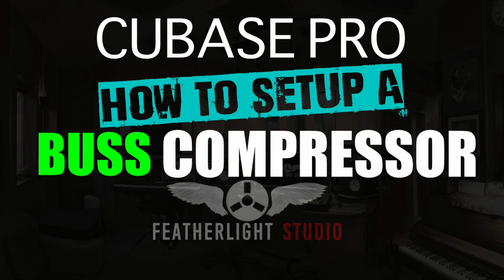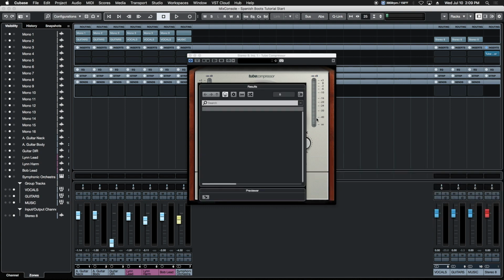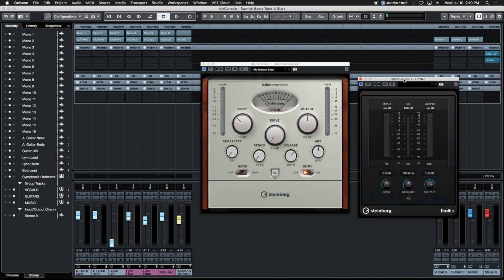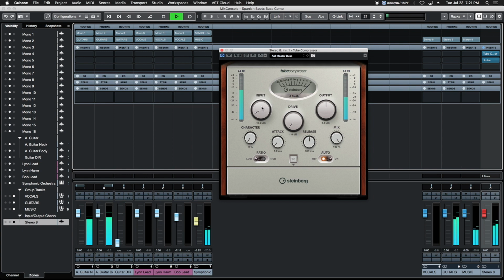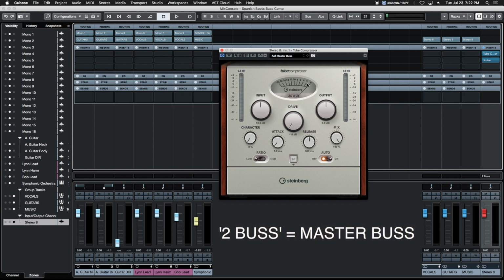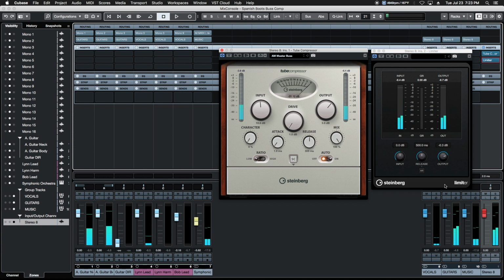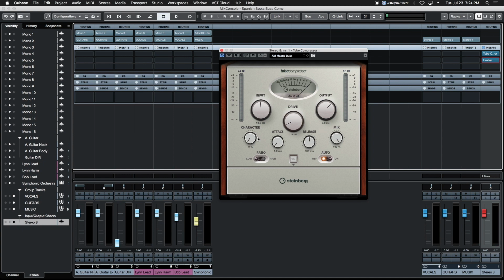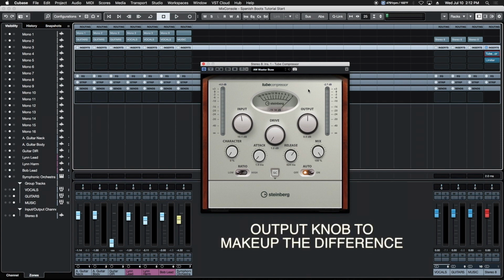LEARN CUBASE - 13. BUSS COMPRESSORS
Welcome back, in the last video we learned how to setup  key bindings and shortcuts, in this video we are going to learn how to setup a buss compressor on the master buss of our project.

A Safe and Happy New Year and Thank You to all you guys!!
Gear used in my video reviews:
Cubase Pro 11 Audio /MIDI Software
Cubase Elements 11 Audio/MIDI Software

Coda Music MB-Stealth mic preamp
Nikon z6ii w/24-70 f4 lens
Samyang AF 14mm f2.8 lens
DJI Pocket 2 Creator Combo
Freewell Glow Mist Filter Set
Neewer Pro 660 50w RGB LED Light
Neewer 2 pack stainless steel light stands
Neewer LED Bi-Color 18in 70w Flapjack Light
FEELWORLD T7 7 inch 4K Camera Monitor
NICEYRIG NATO Handle with rail
SMALLRIG Z Series Camera Cage
Fotga Swing Away Matte Box
SupFoto V Mount Battery Power Plate
REYTRIC 154 Wh V Mount Battery
Rode Wireless Go
Shure SM7b Microphone
Mackie ProFXv3 10 Channel Mixer
DJI Ronin-SC - Camera Stabilizer
IK Multimedia Z-Tone DI Box

Cubase Pro
Buss Compressor